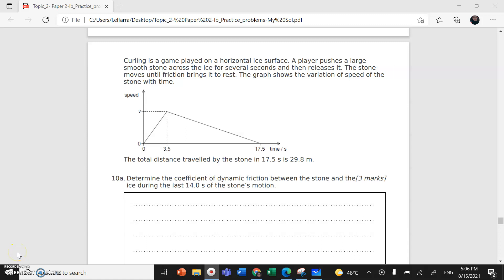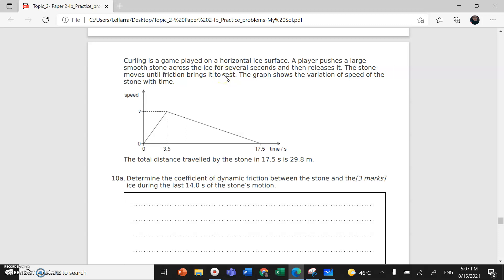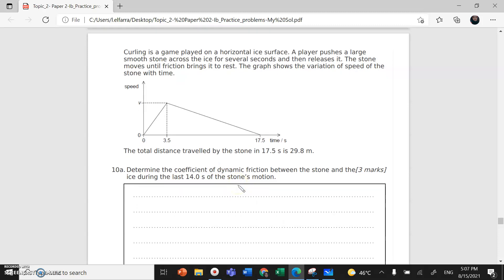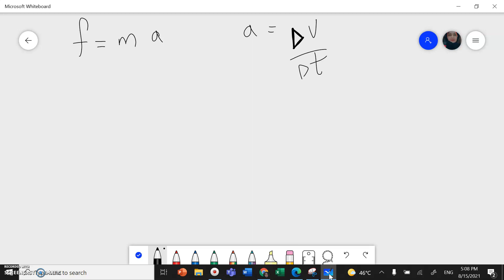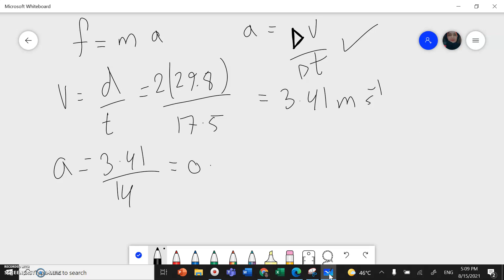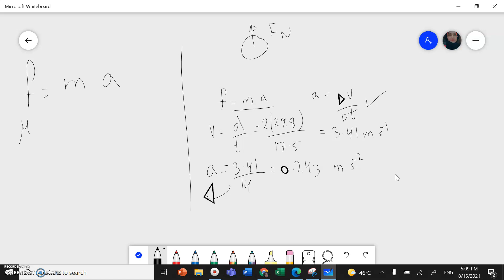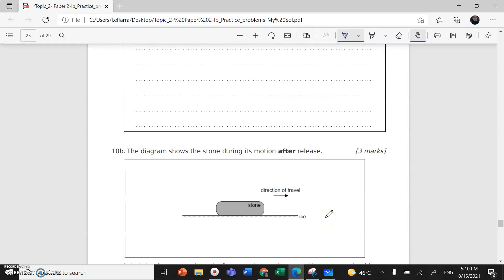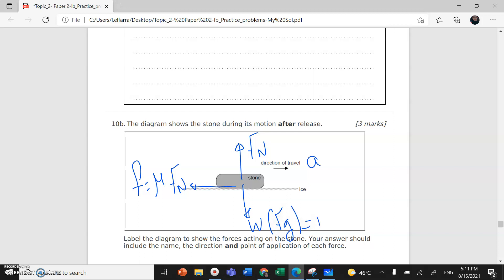IB Physics-Topic2 Mechanics-QC#14-A player pushes a large stone across the ice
Qc# 10
Curling is a game played on a horizontal ice surface. A player pushes a large
smooth stone across the ice for several seconds and then releases it. The stone moves until friction brings it to rest. The graph shows the variation of speed of the stone with time The total distance travelled by the stone in 17.5 s is 29.8 m.
a. Determine the coefficient of dynamic friction between the stone and the
ice during the last 14.0 s of the stone’s motion.
b.  The diagram shows the stone during its motion after release. Label the diagram to show the forces acting on the stone. Your answer should
include the name, the direction and point of application of each force.